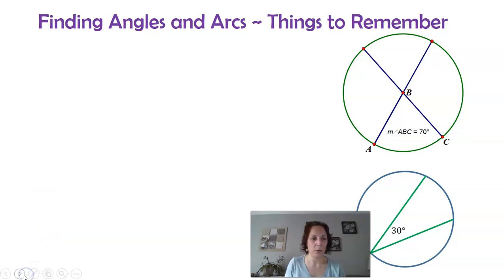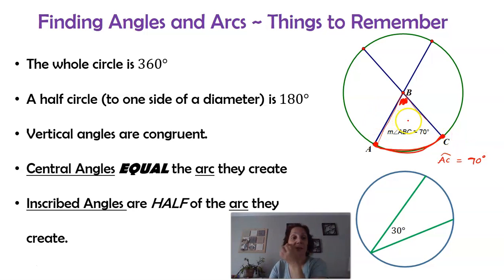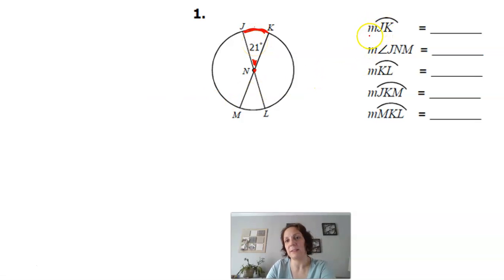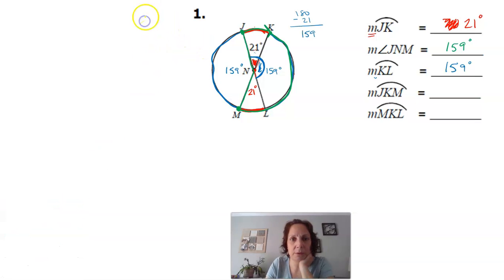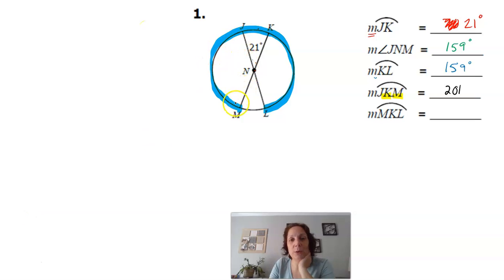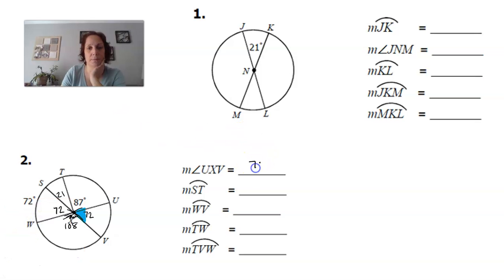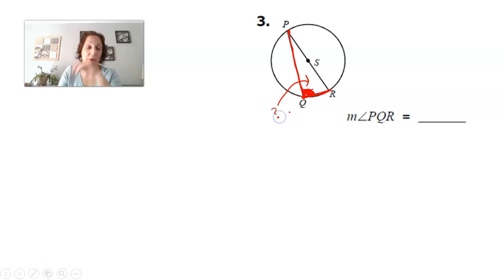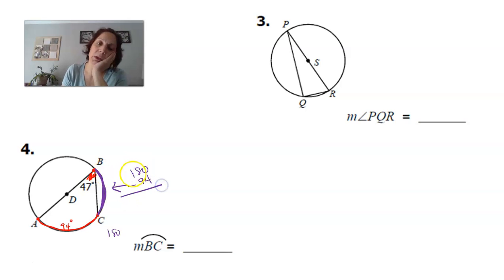U6L4 Angle and Arc Number Problems